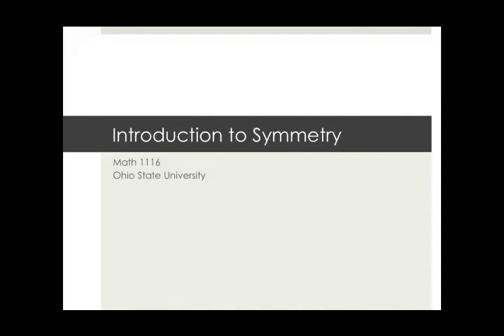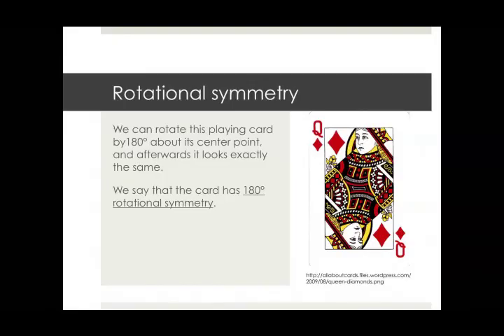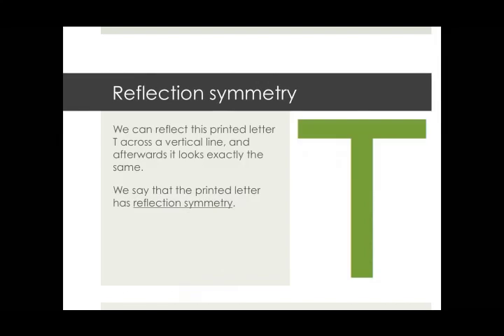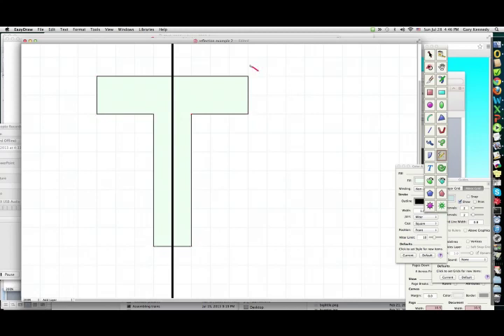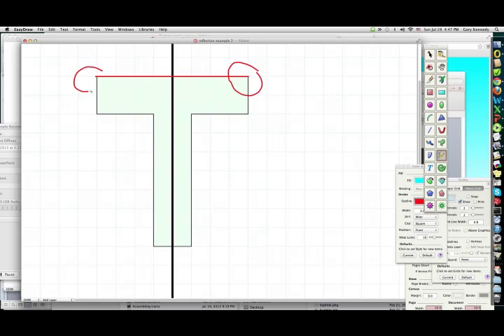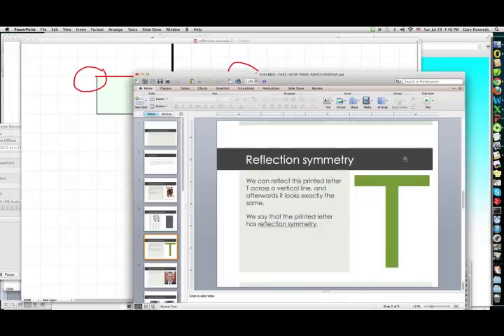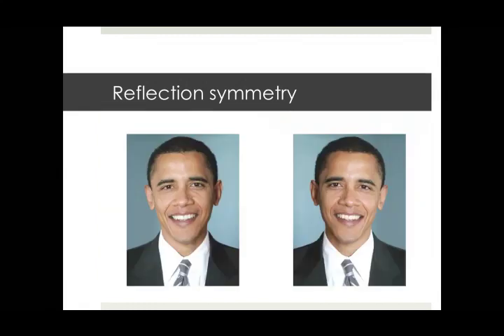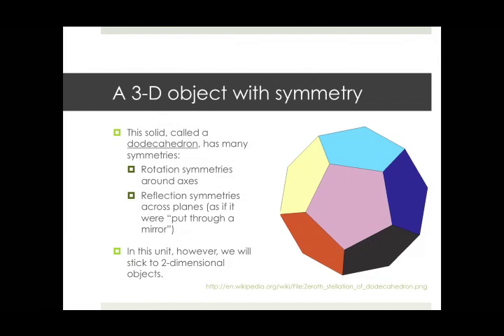Introduction to symmetry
In this video, we introduce and motivate the mathematical study of symmetry by looking at some examples.